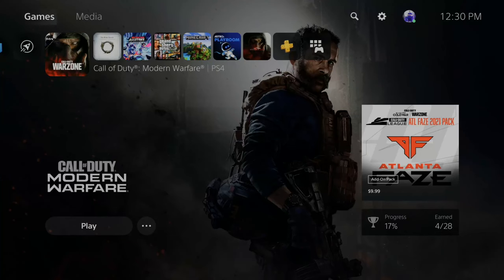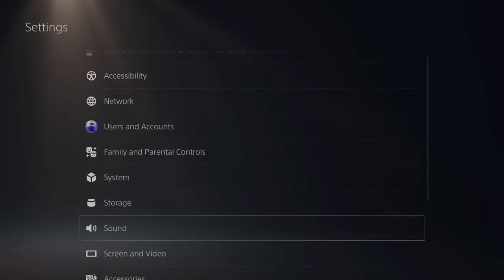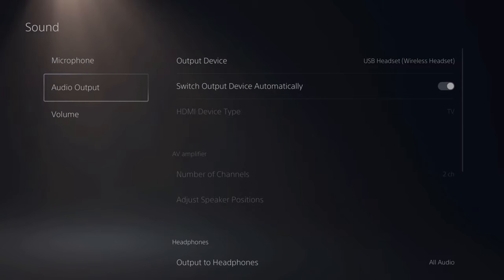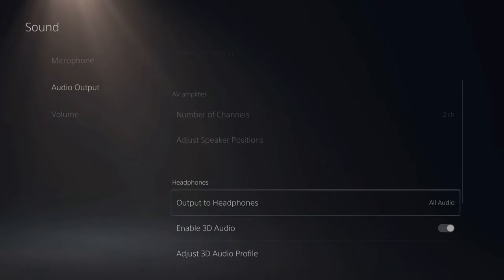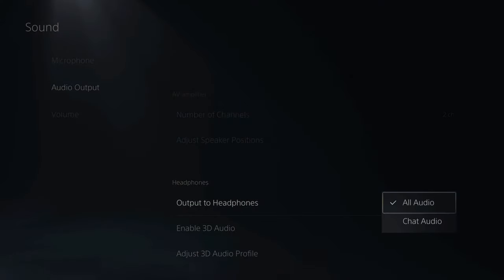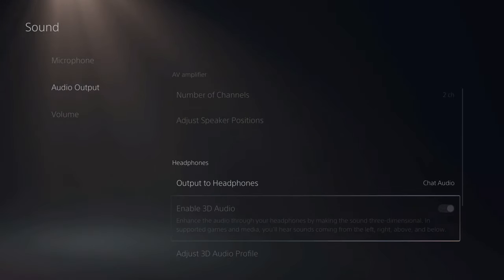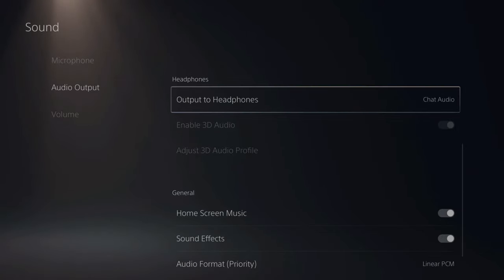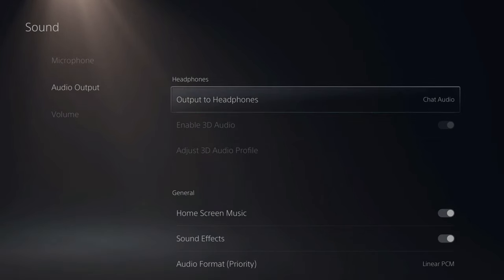How to Get ps5 chat through Headset & Game Sound through tv (Fast Method!)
Do you want know get your PS5 Chat Through Headset and Game Sound Through TV? To separate the Chat audio and the Game sound on your headset go to the home screen on your PS5, then go to settings. Go to sound and go to audio output. Then select output to headphones and select chat instead of all audio. This will split the audio to your headset and then get the game sound to your TV speakers.